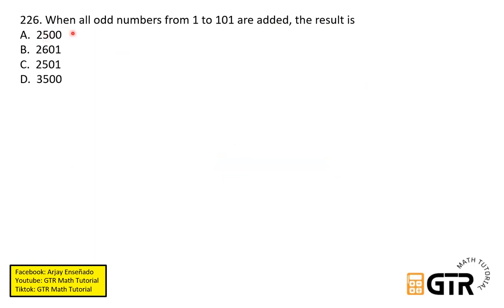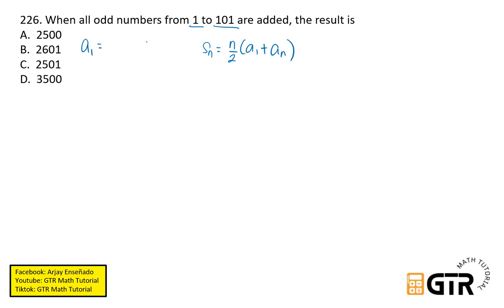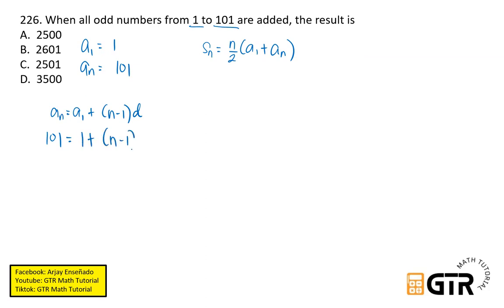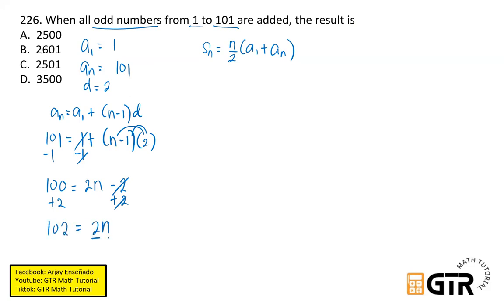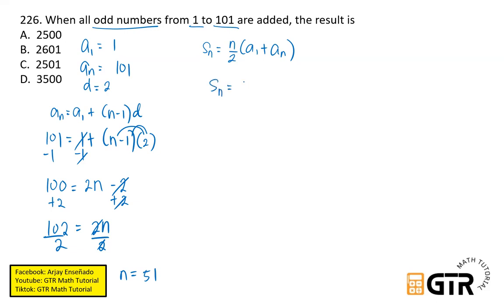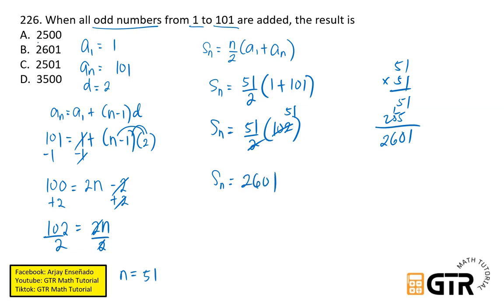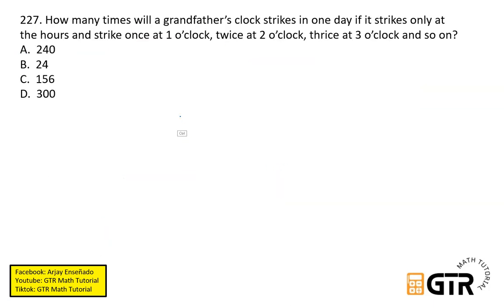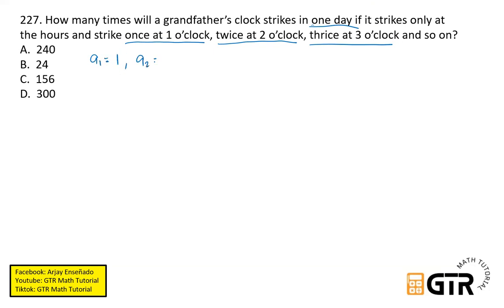1001 SOLVED PROBLEMS IN ENGINEERING MATHEMATICS | Day 5 (226-230) Arithmetic, Harmonic Progression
SUM OF ARITHMETIC PROGRESSION, HARMONIC PROGRESSION
226. When all odd numbers from 1 to 101 are added, the result is
A.  2500
B.  2601
C.  2501
D.  3500

227. How many times will a grandfather’s clock strikes in one day if it strikes only at the hours and strike once at 1 o’clock, twice at 2 o’clock, thrice at 3 o’clock and so on?
A.  240
B.  24
C.  156
D.  300

228. To conserve energy due to the present energy crisis, the Meralco tried to re-adjust their charges to electrical energy users who consume more than 2000 kw-hrs. For the first 100 kw-hr, they charged 40 centavos and increasing at a constant rate more than preceding one until the fifth 100 kw-hr, the charge is 76 centavos. How much is the average charge for the electrical energy per 100 kw-hr?
A.  58 centavos
B.  60 centavos
C.  62 centavos
D.  64 centavos

229. The 3rd term of a harmonic progression is 15 and the 9th term is 6. Find the 11th term.
A.  4
B.  5
C.  6
D.  7

230. Find the fourth term of the progression 1/2, 0.2, 0.125, …
A.  1/10
B.  1/11
C.  0.102
D.  0.099